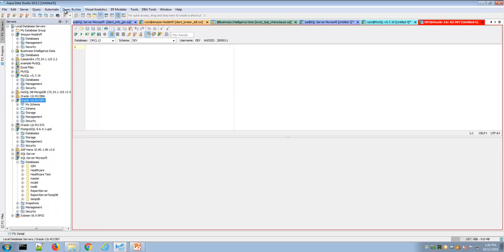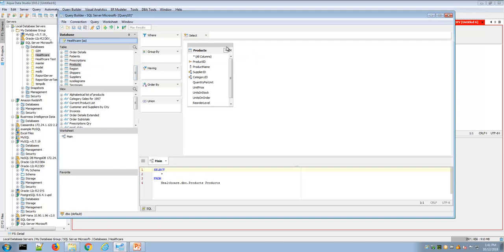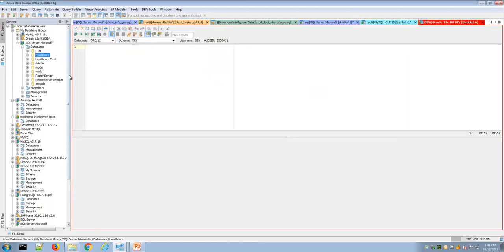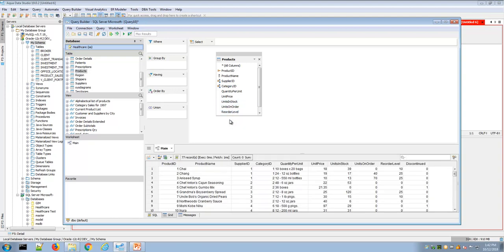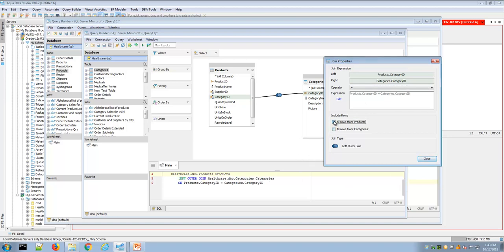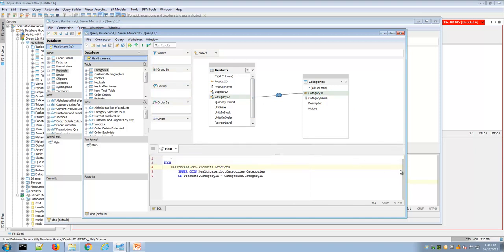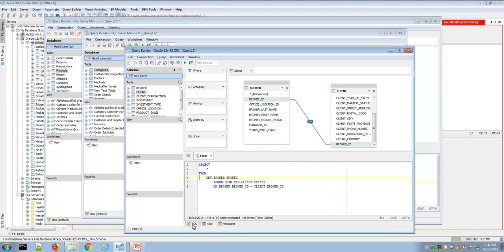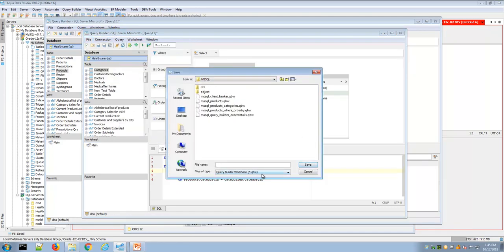Aqua Data Studio - Query Builder Advanced Demo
Advanced features of the Visual Query Builder, including changing the Primary Database, adding Favorites, creating subqueries, creating derived tables, and much more.